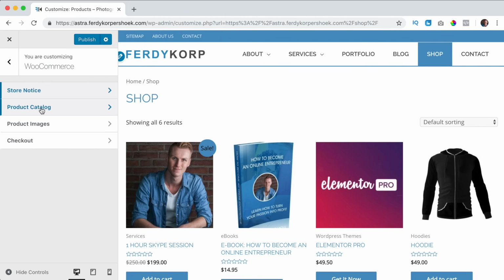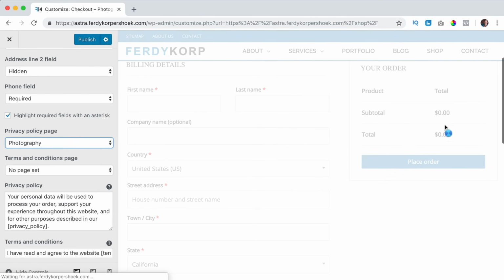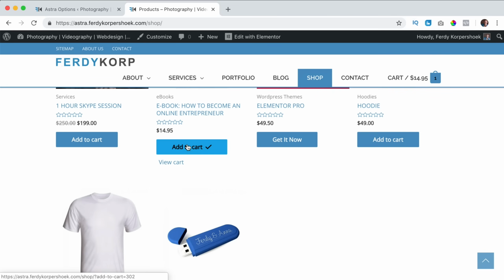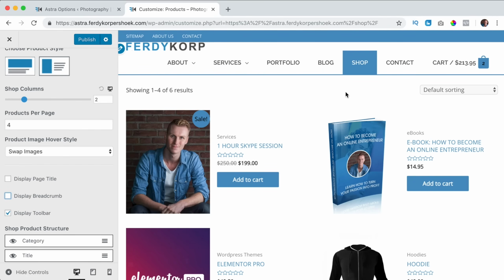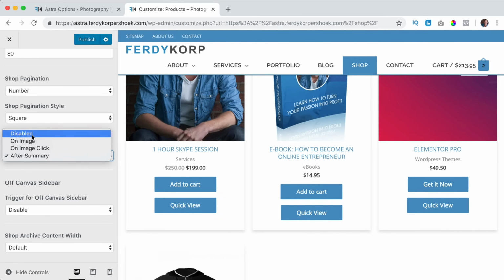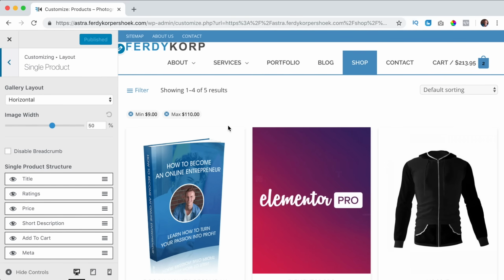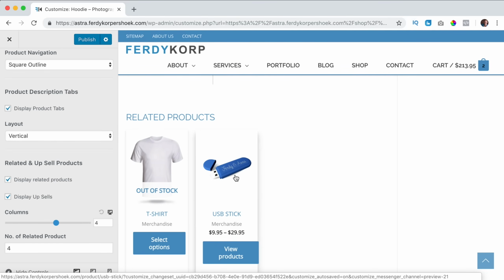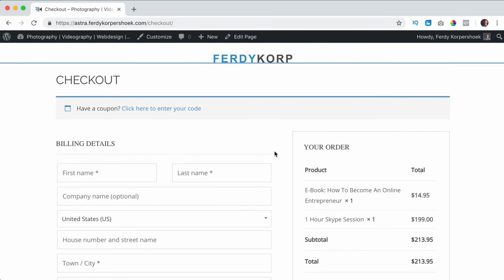Astra Pro + WooCommerce Options Tutorial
In this video series I talk about all the elements of all the premium packages of the Astra theme. In this video I talk about the WooCommerce Options within the Astra Pro Package.